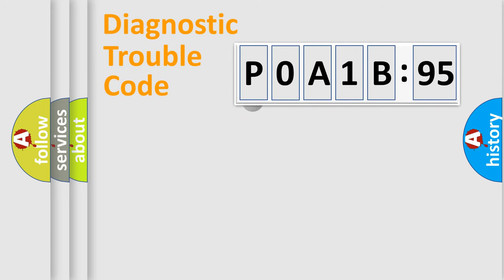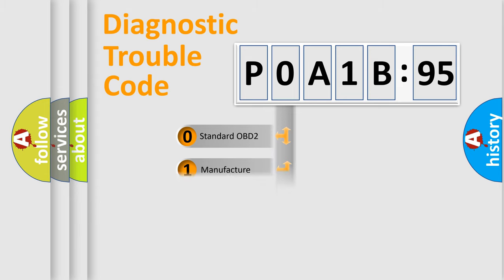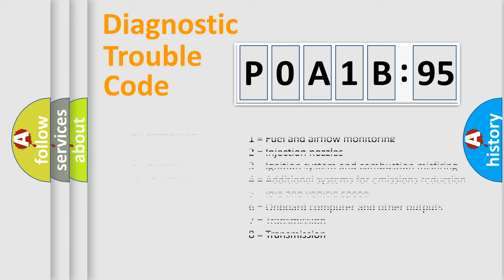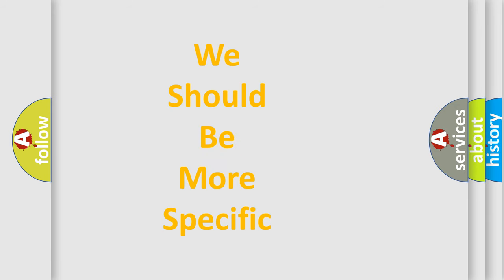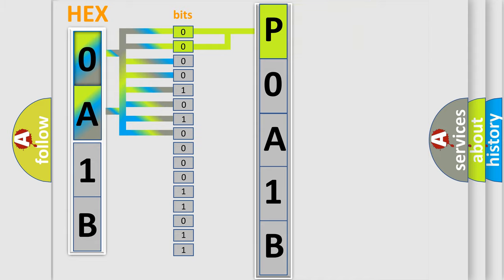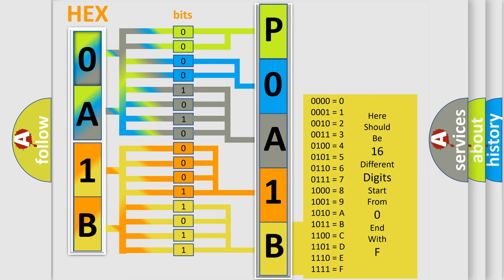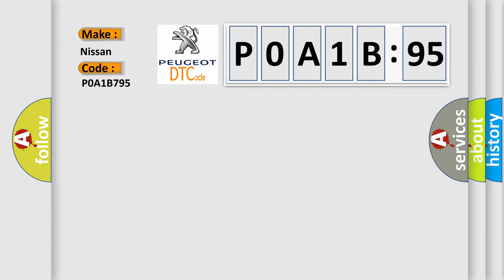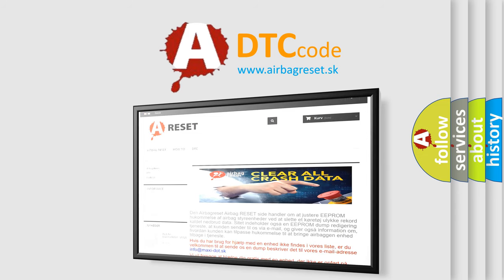DTC Nissan P0A1B-795 Short Explanation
Contents:
0:21 Basic DTC analysis according to OBD2 protocol standard.
1:48 Insight into programming
2:58 A diagnostically understandable description of the Diagnostic Trouble Code
3:05 Basic error definition

Make:
Nissan
Code:
P0A1B 795
Definition:
Windshield Wiper Switch LOW Position Circuit Malfunction
Description:
Inoperable or intermittent wiper or washer controls.
Cause:
 Loose or poor connections Faulty Wiper or Washer switch